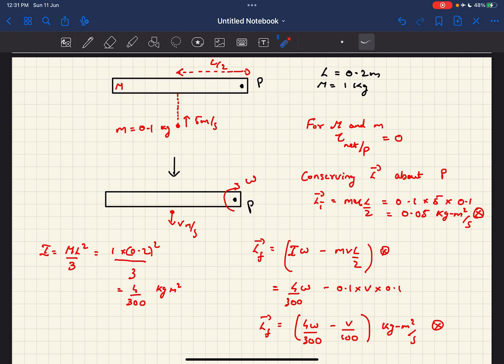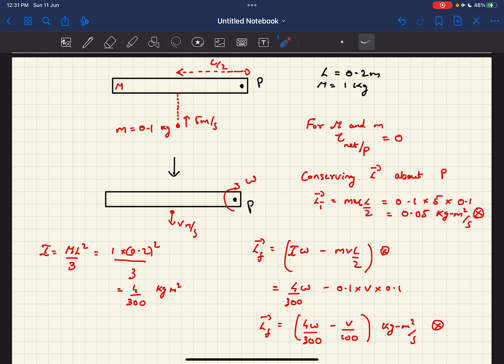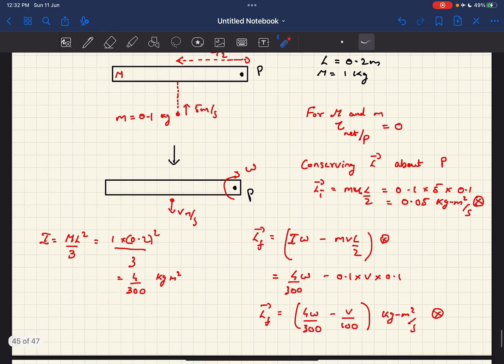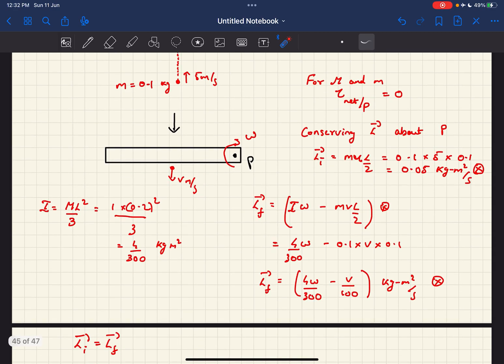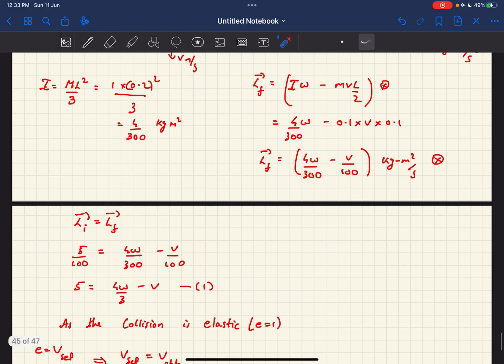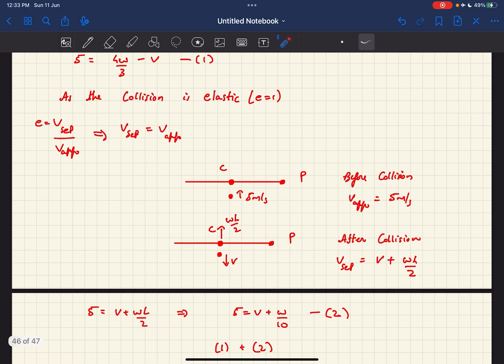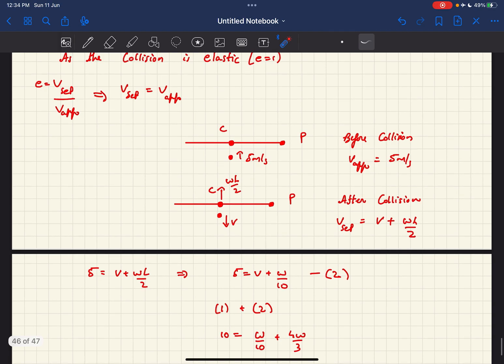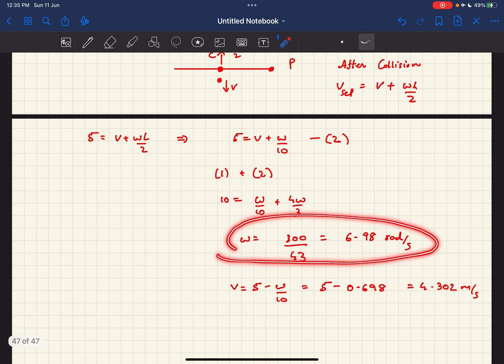A bar of mass 𝑀 = 1.00 kg and length 𝐿 = 0.20 m is lying on a horizontal frictionless | JEE Adv 2023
Also comment down your doubts if you have any :).

Question : A bar of mass 𝑀 = 1.00 kg and length 𝐿 = 0.20 m is lying on a horizontal frictionless surface. One end of the bar is pivoted at a point about which it is free to rotate. A small mass 𝑚 = 0.10 kg is moving on the same horizontal surface with 5.00 m s−1 speed on a path perpendicular to the bar. It
hits the bar at a distance 𝐿/2 from the pivoted end and returns back on the same path with speed v.
After this elastic collision, the bar rotates with an angular velocity 𝜔. Which of the following
statement is correct?